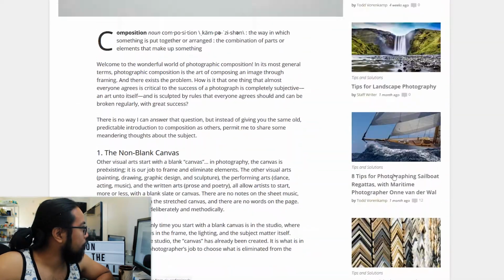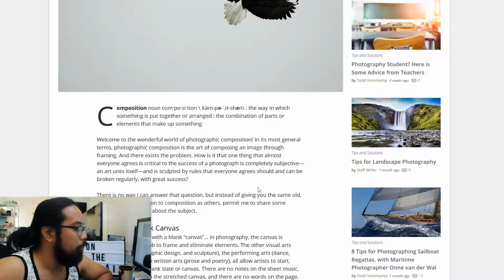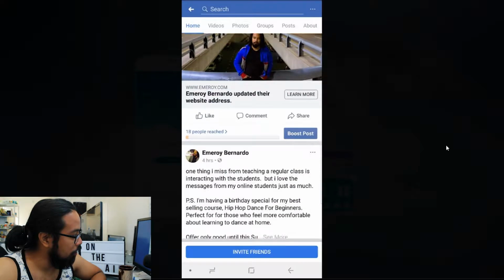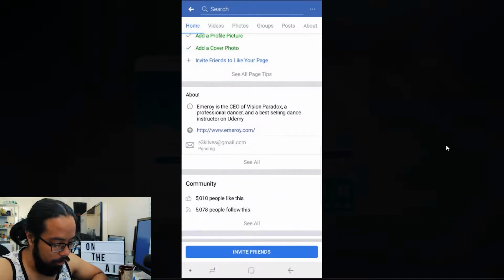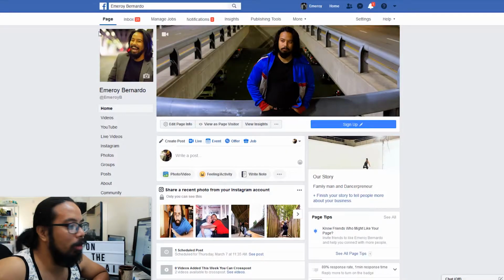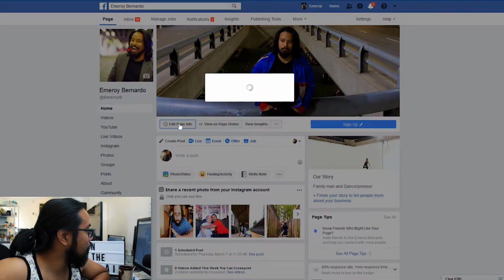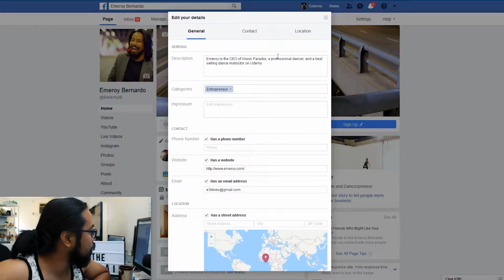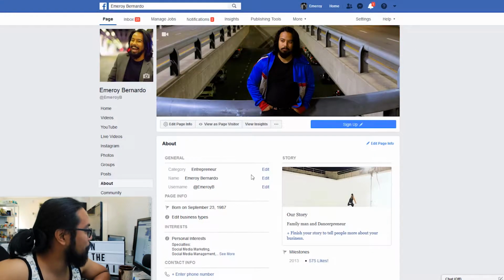OPTIMIZING your facebook page for digital marketing | BizTuesday | beginners guide for social media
on today's BizTuesday episode of EmeroyTV, i share with you guys how to optimize you facebook page for digital marketing.

🔴  Like this video? Here are some other SOCIAL MEDIA MARKETING videos you'll enjoy!

About Emeroy:
Emeroy is an entrepreneur, professional dancer, and proud father.

He has a desire to teach other people to help other people follow their passion, make a career out of it, without losing sight of what's important.

He does this several ways:

🔴 MoveMonday: A behind the scenes journey of Emeroy balancing life building his company, being a professional dancer, and being a father.

🔴 BizTuesday: Emeroy shares valuable tips, strategies, and more that he implements through his clients from Vision Paradox, his digital marketing agency.

🔴 GrooveWednesday: The confidence people discover when they learn how to be comfortable in their own body is the most rewarding feeling Emeroy has experienced. While he love teaching dance, he no longer has time to teach classes yet still wants to share his knowledge to the world.

🔴 FreeYourStyle: To inspire you through music and dance is something Emeroy loves to do.

🔴 GrowFriday: While you're on your grind it's important to be able to find ways to be more effective, get things done faster, without losing sight of what's important.

Emeroy believes that we're more than just our jobs, titles, and accomplishments that have a lot to offer the world.
And in order to do that we need to Move out of our comfort zone, find our Groove in the uncomfortable so we can Grow in our greatness.

Which is why he's giving everything he can in sharing his knowledge and lessons through this channel.